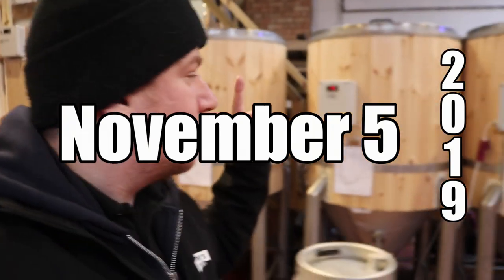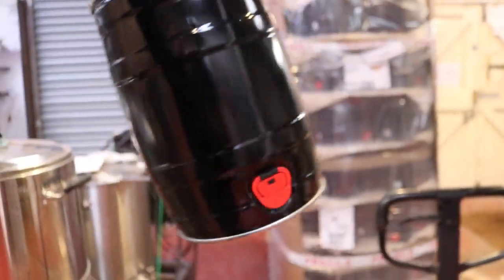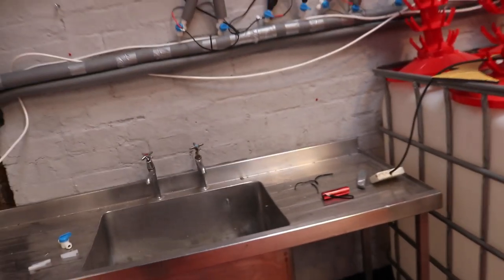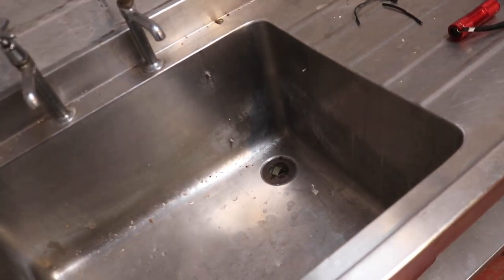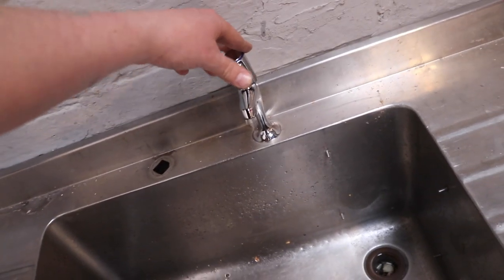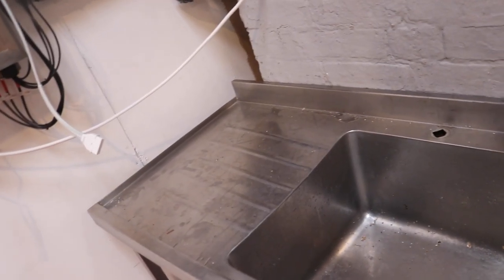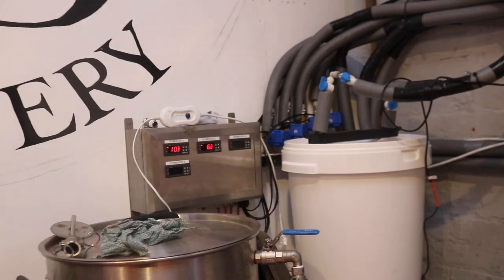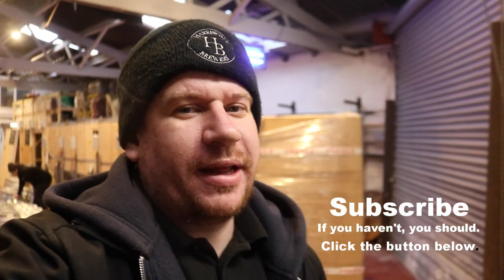CHUCK THE SINK IN